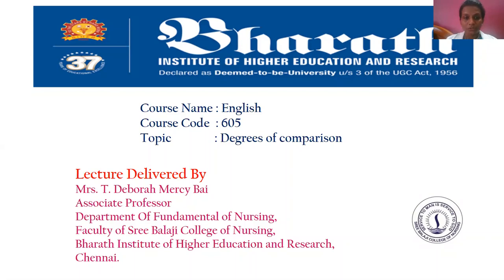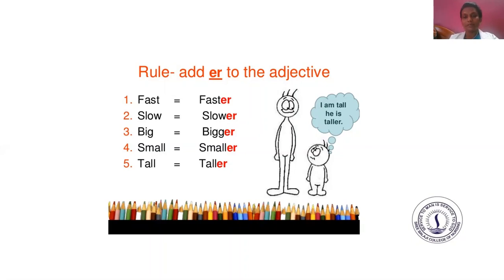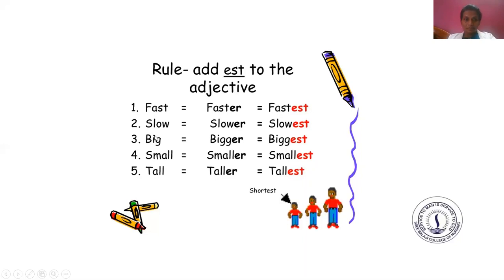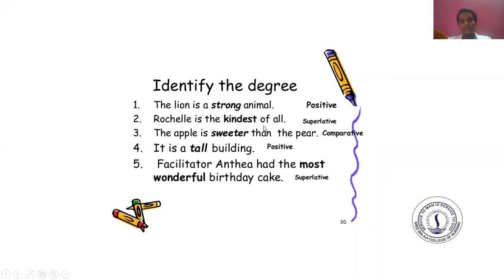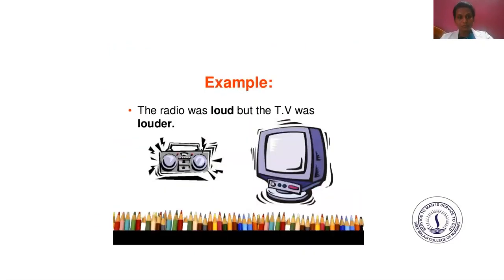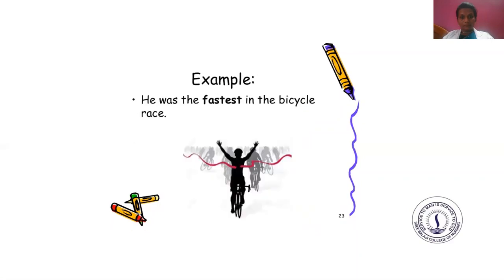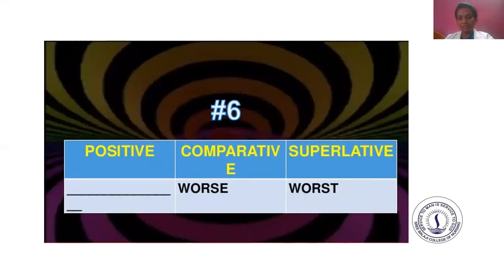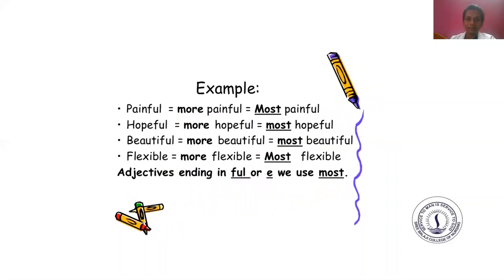605- V3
English, Mrs.T.Deborah Mercy Bai, Associate Professor, SBCN, BIHER